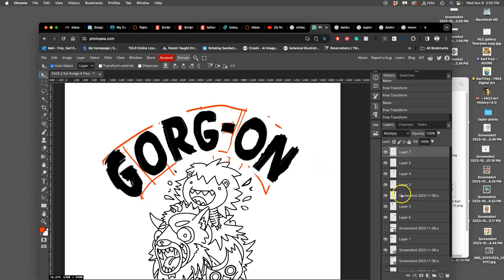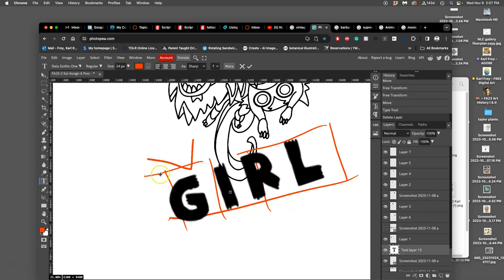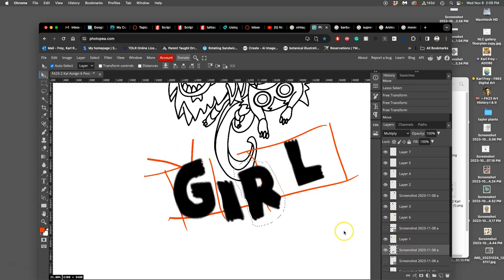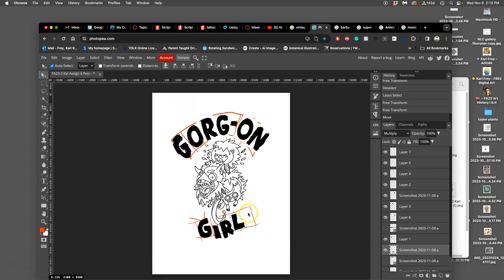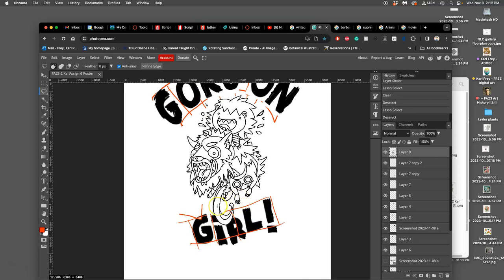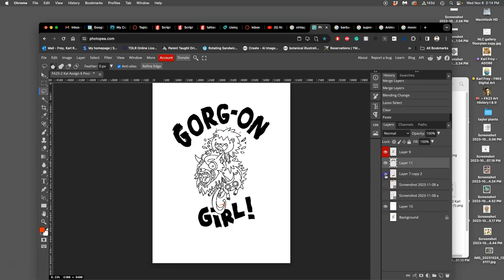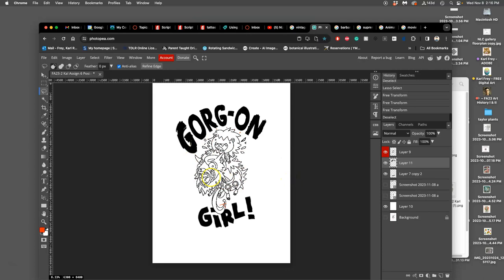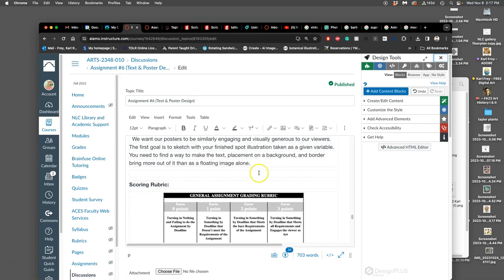4 Finishing Your Black Type Setting Around Your Spot Illustration in Photopea